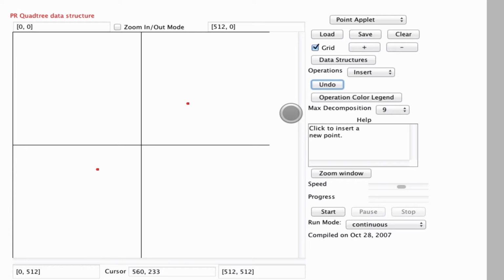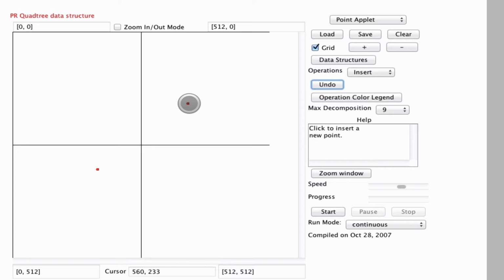PR Quadtrees Deletion